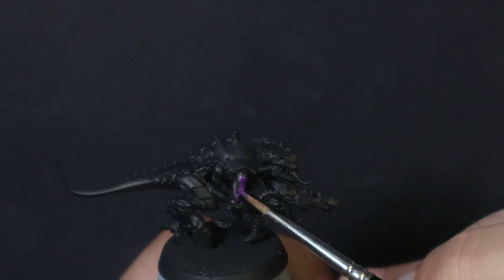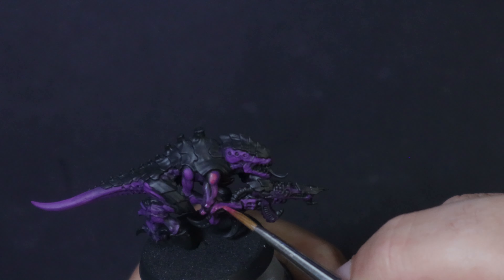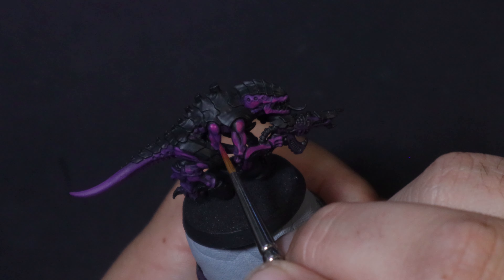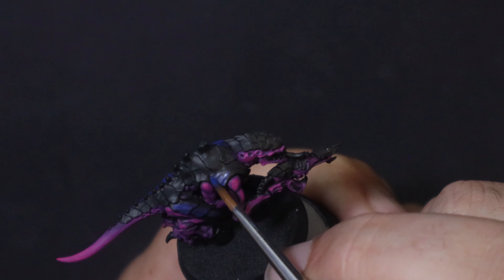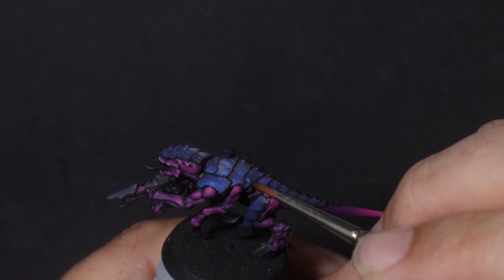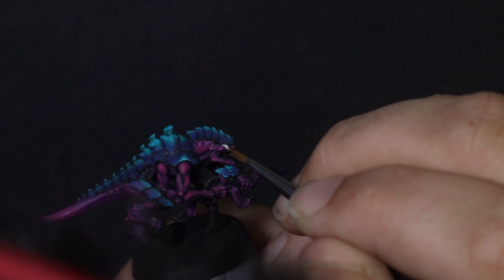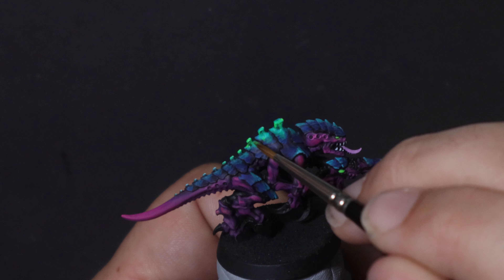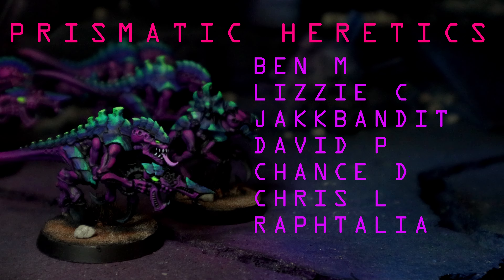The SECRET Tyranid Synthwave Hivefleet paint guide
The endless swarm of Tyranids have many official Hivefleets colour schemes, and even more painting tutorials but not even Games Workshop have approached the mighty SYNTHWAVE!!

Warhammer 40k has always encouraged creativity in the hobby community and with that in mind, here is our take on a bioluminescent organic Synthwave scheme that you can paint your mass of plastic and get table top ready in time to roll some dice with the brand new Tyranids codex for Warhammer 40000 10th edition

//PAINT LIST//

Skin tone
Vallejo Model Color Royal Purple
AK Interactive gen3 magenta
Vallejo Model Color light pink

Carapace
Vallejo Model Color Blue
Vallejo Model Color medium blue
Vallejo Model Color Emerald
Vallejo Model Color Blue green + AK Interactive gen3 White
AK Interactive gen3 fluorescent green

//BUY MINIATURES HERE//